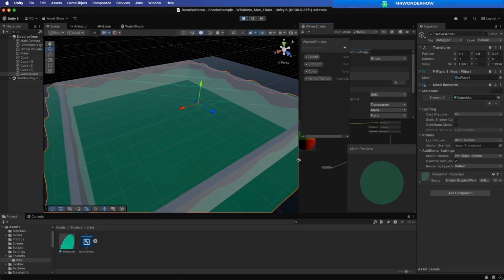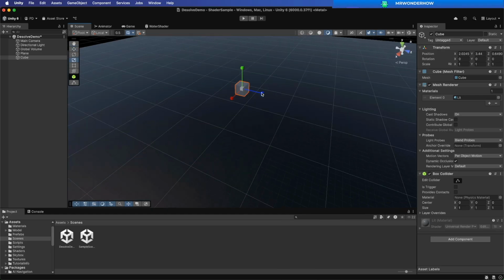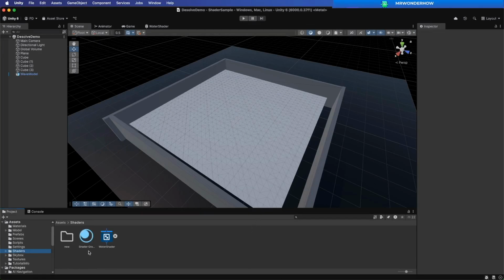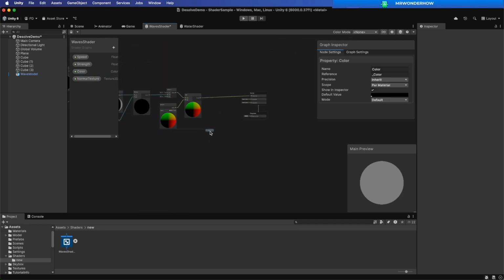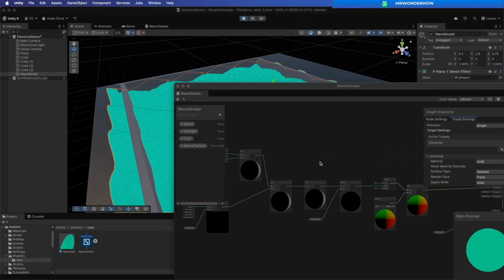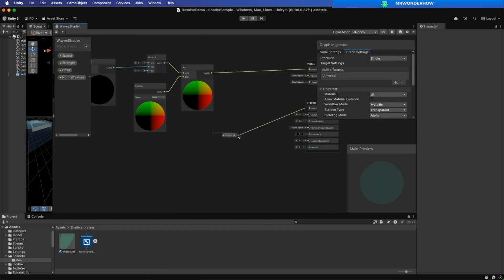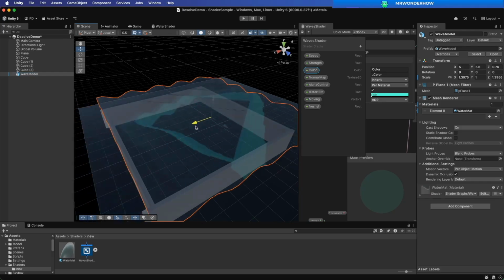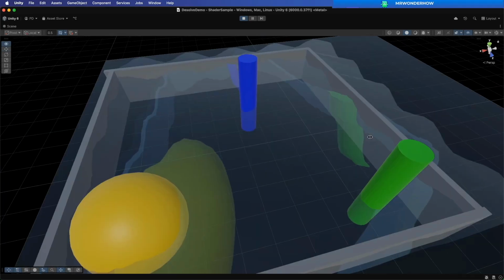Create Realistic Water with Waves in Unity Shader Graph (URP)!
Want to make stunning water with realistic waves in Unity 6? In this tutorial, I’ll show you how to use Shader Graph in URP to create animated water effects that look great in any game or 3D environment!

🎮 Perfect for game developers, artists, and Unity beginners!